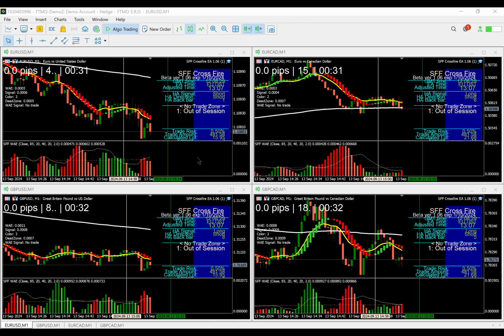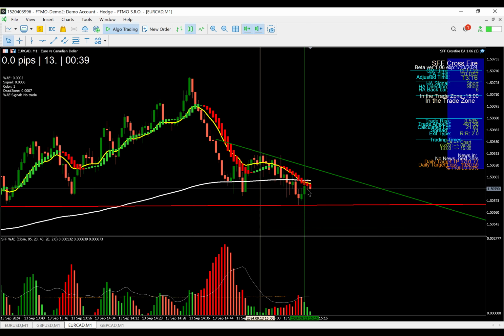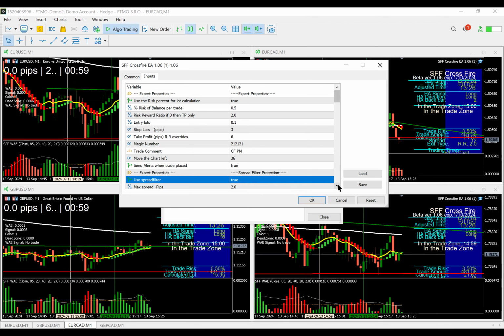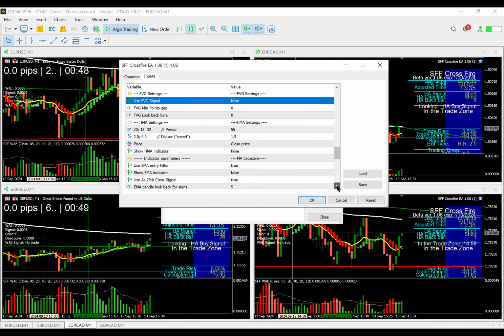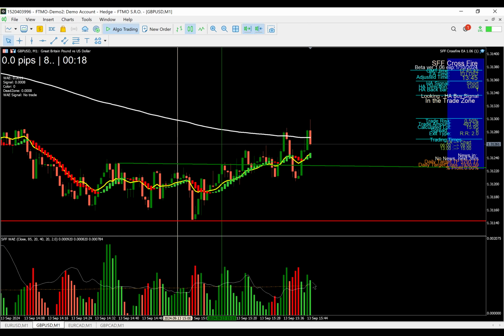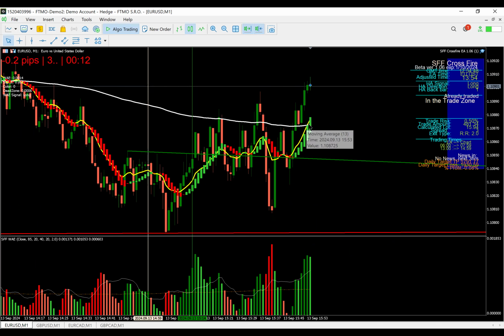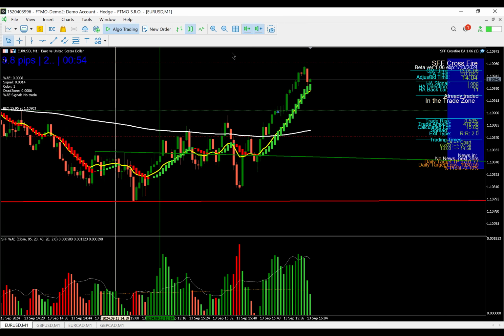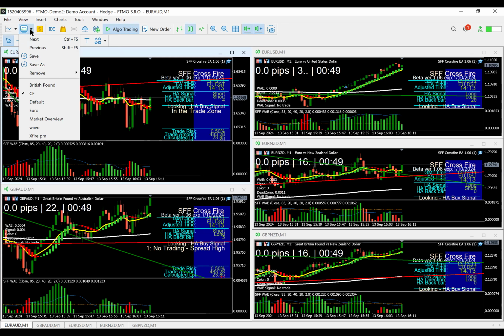Live Session 13th September 2024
Crossfire Trading Assistant Intro